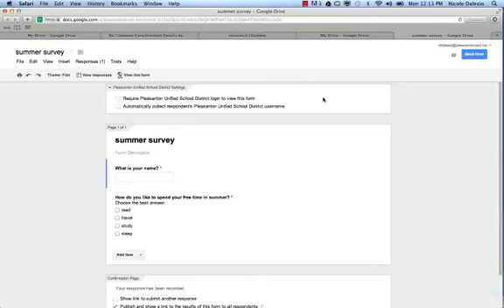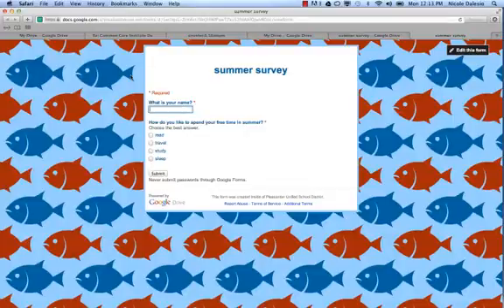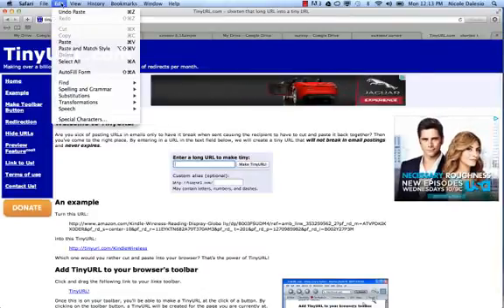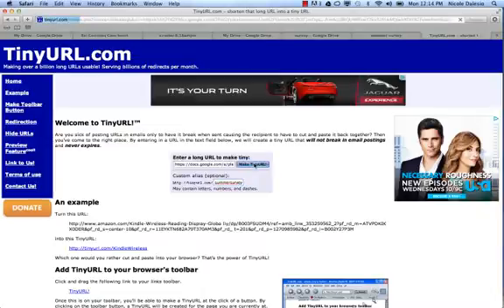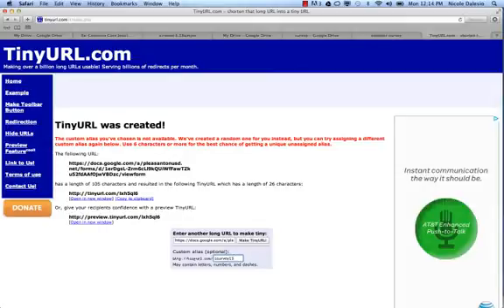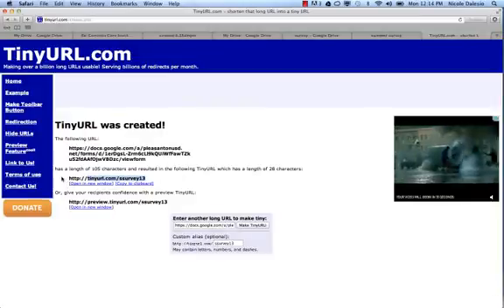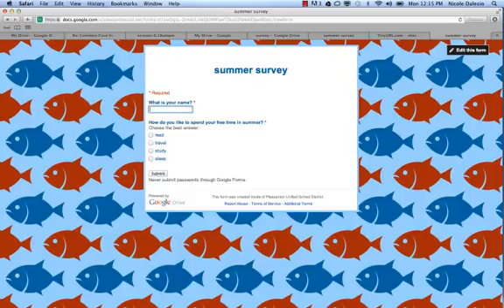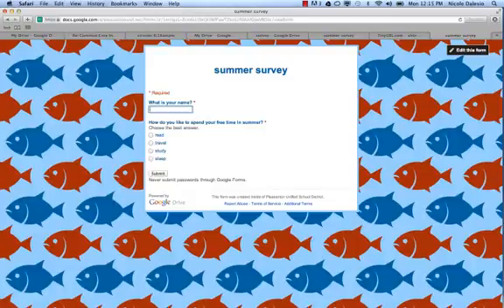Tinyurl Tutorial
How to create a tinyurl. In this tutorial, I show how to do it with a Google Form, but you can use it for any link you want.